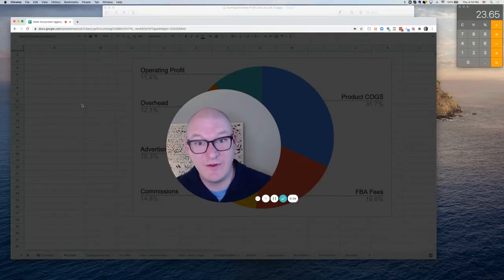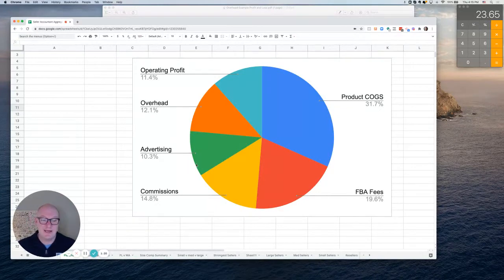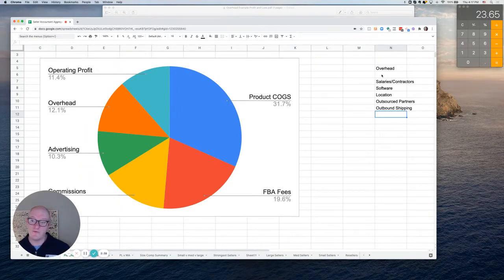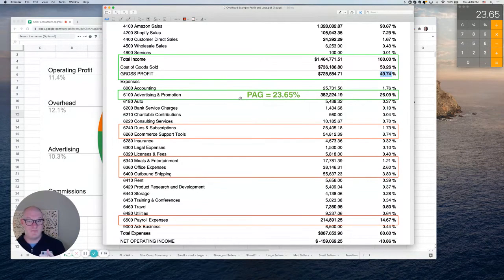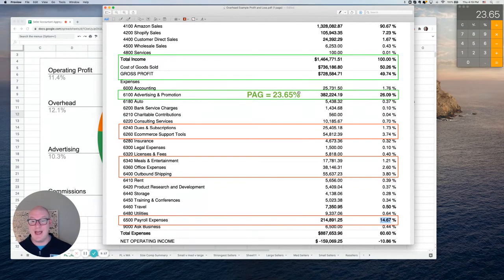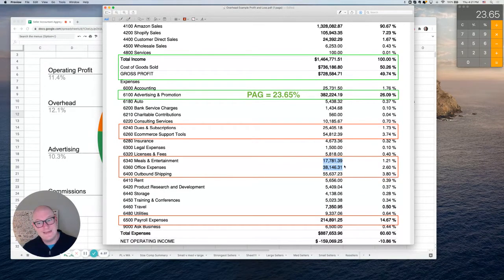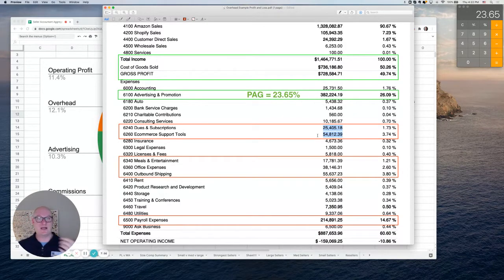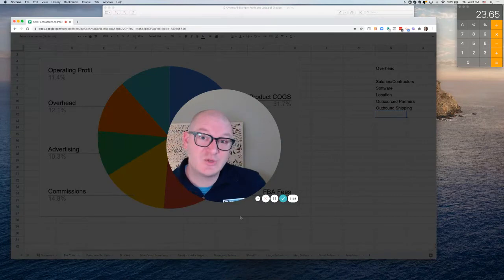How to Reduce Overhead (for E-Commerce Sellers)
Amazon sellers already lose an average of 45% of revenue to fees, so the best way to increase profit is to reduce overhead. In this week's video, Tyler explains what qualifies as overhead and how to spot it in your P&L.